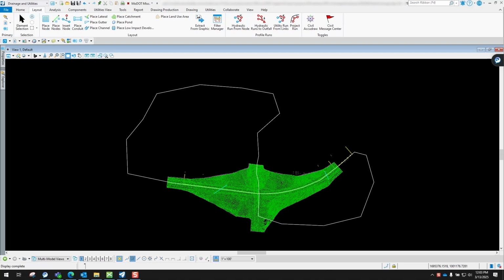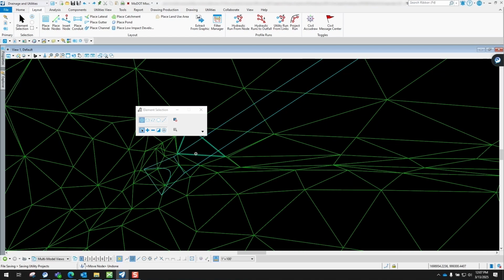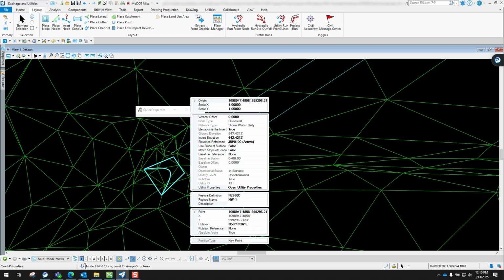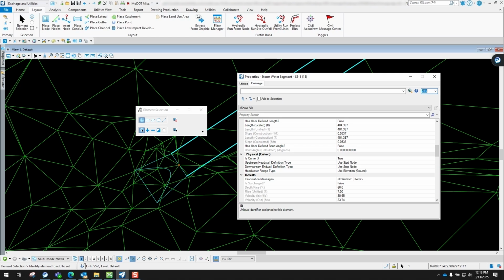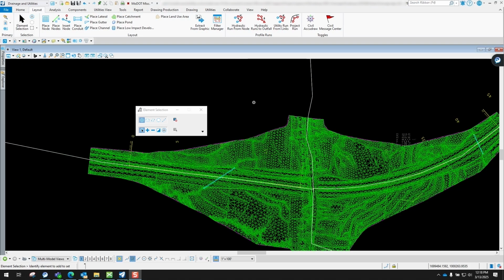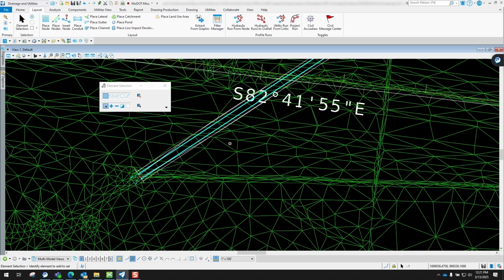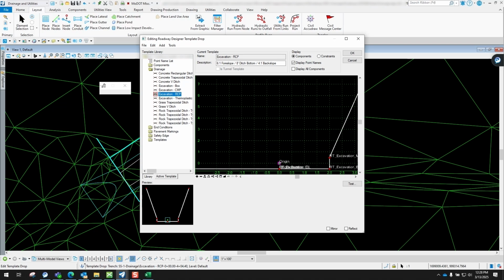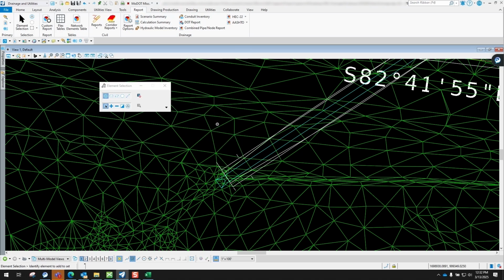ORD Drainage - Exercise - Roadway Culvert Part 3